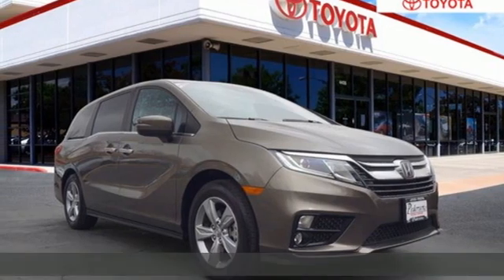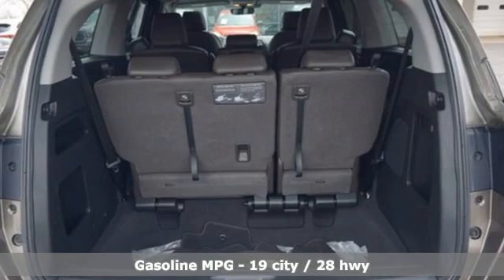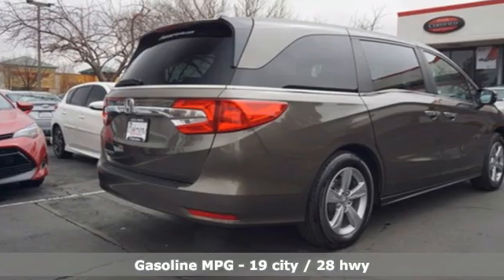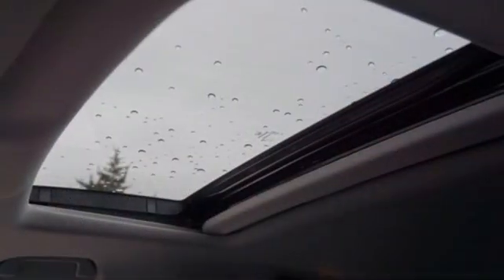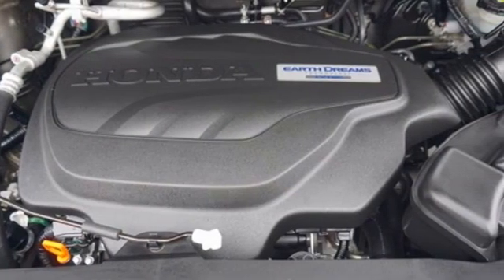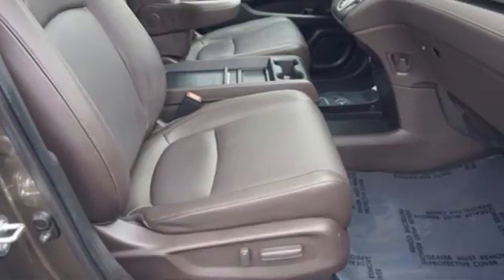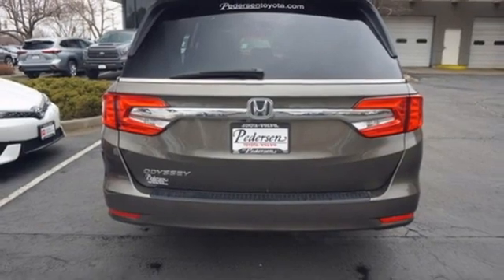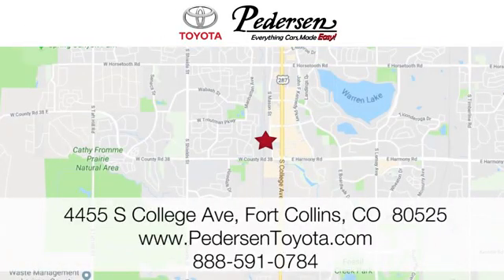Used 2018 Honda Odyssey Fort Collins Loveland, CO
Year: 2018
Make: Honda
Model: Odyssey
Trim: EX-L
Engine: 6 3.5 L
Transmission: Automatic
Color: Gray
Interior: Gray
Mileage: 26558
Stock #: M40910A
VIN: 5FNRL6H71JB015208

Address:
4455 S. College Ave